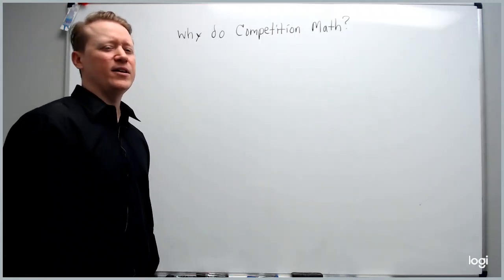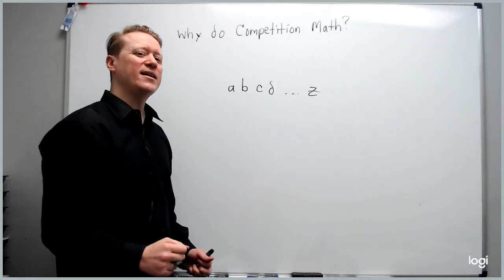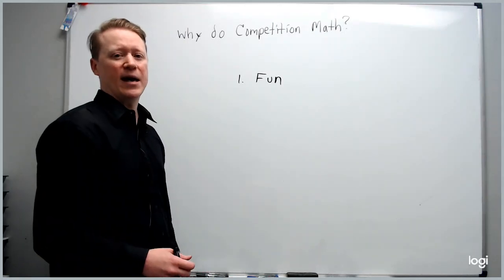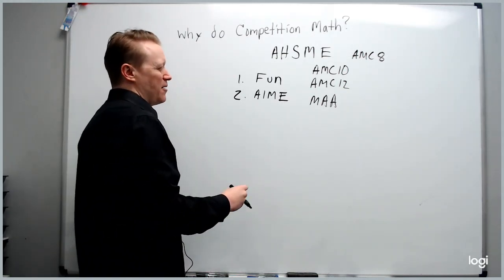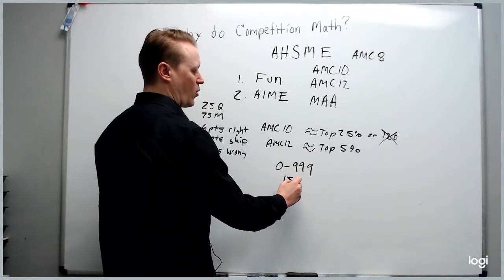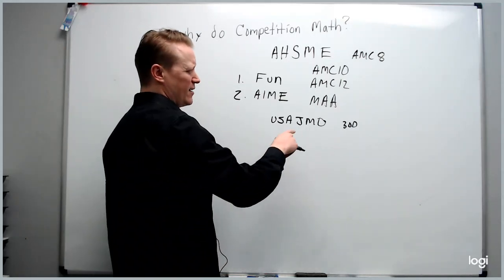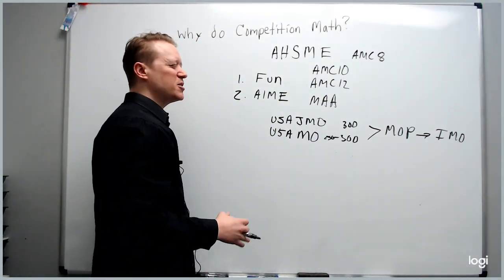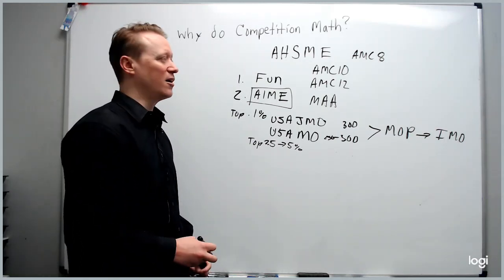Why do Competition Math?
Exploration of why Competition Math should be done. Discussion of the AMC or American Mathematics Competitions, and the process taken to get to the AIME, USAMO, and IMO.